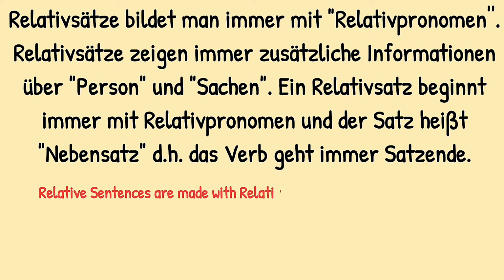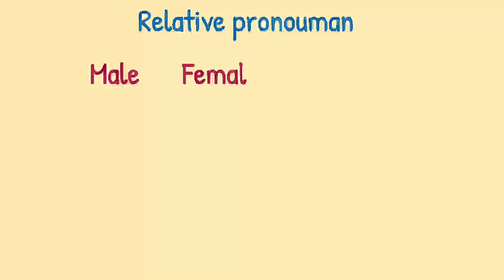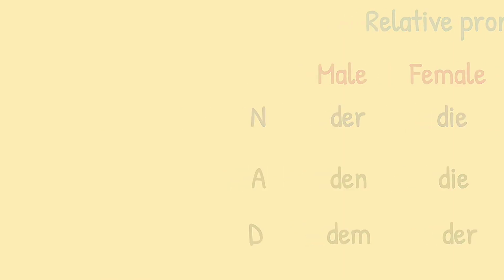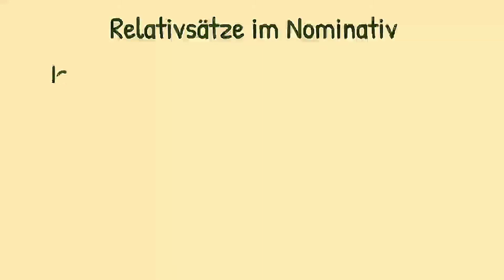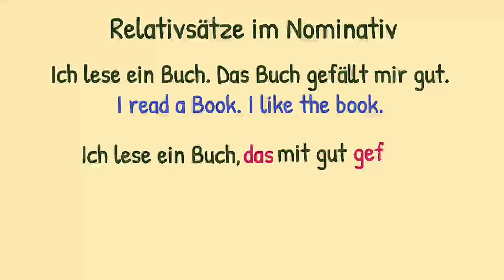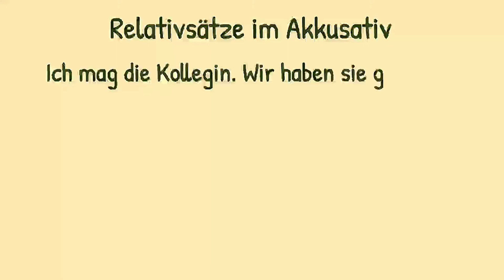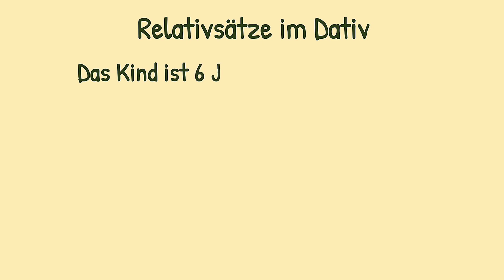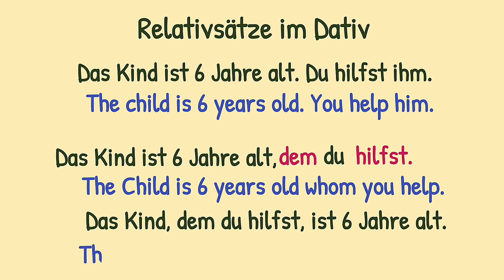Relativsätze - Deutsche Grammatik || How to use Relative pronoun in German Grammar sentences